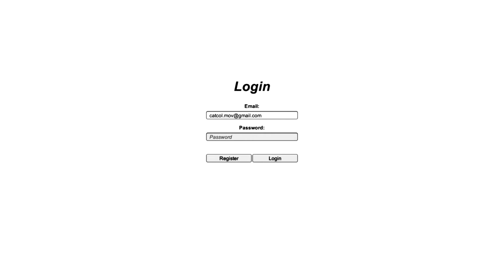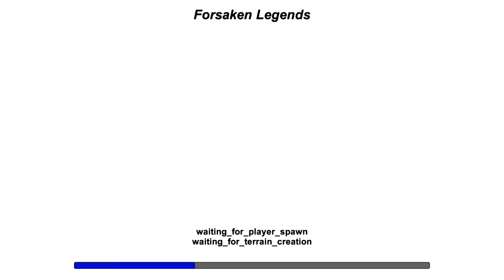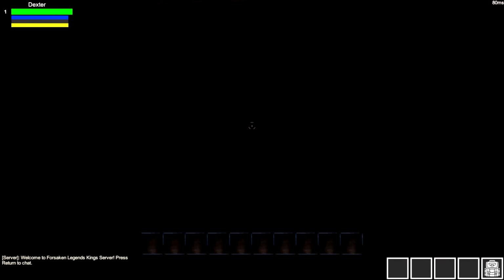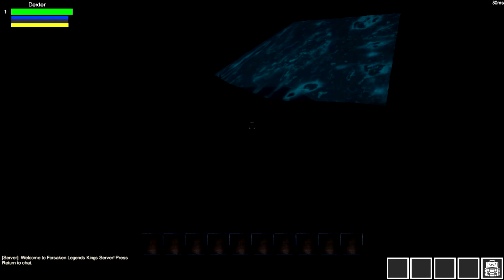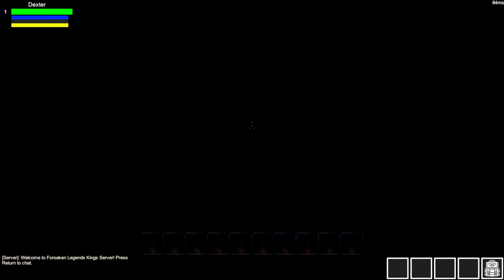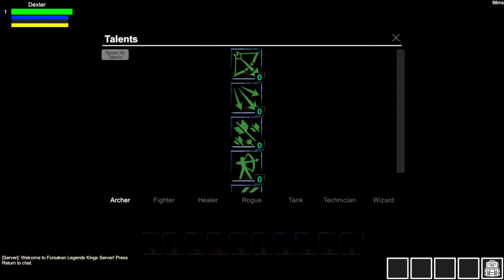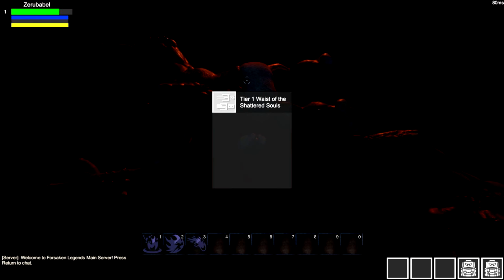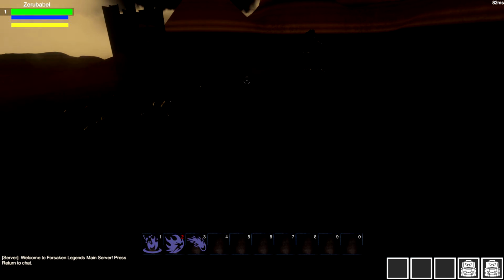Forsaken Legends building overview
An introduction to the new mmorpg that is currently in alpha testing. The lighting is a little bad since a lot of this was recorded during the night in game. I'll try to be sure to record during the daytime in the future, and future videos will be shorter and cover more specific things.